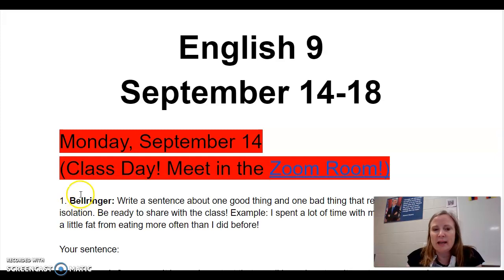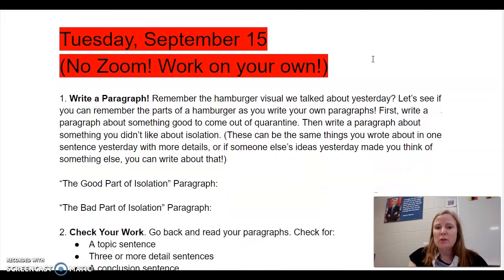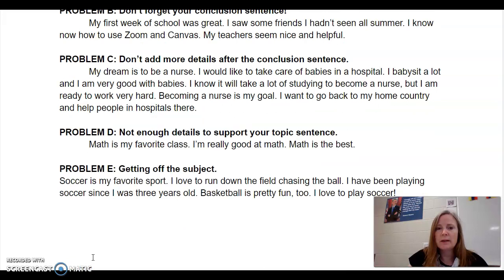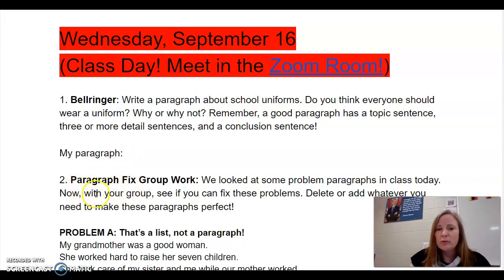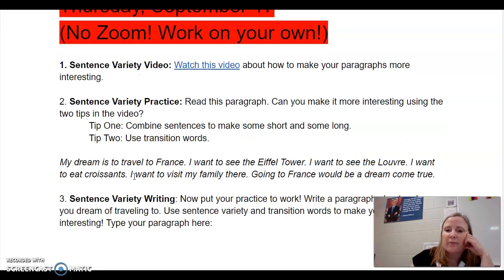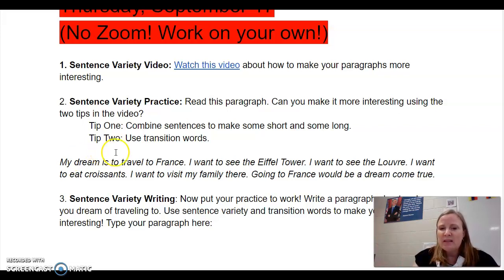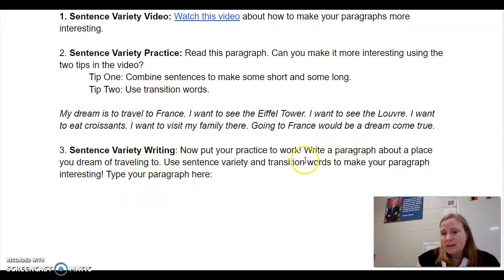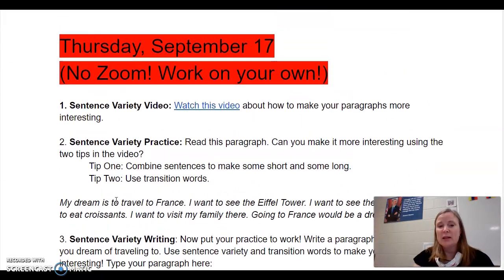English 9 Thursday 9/17